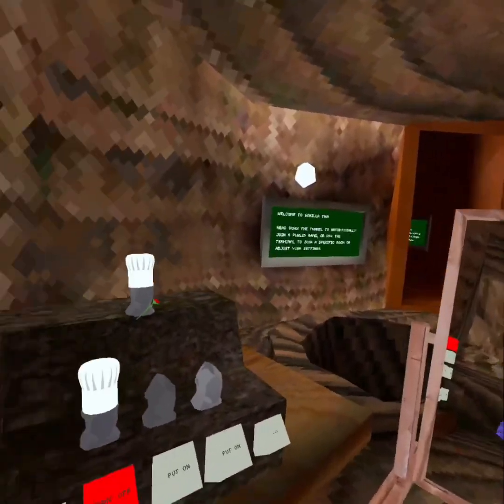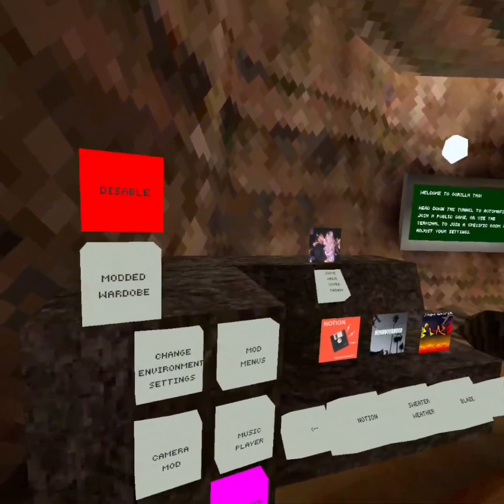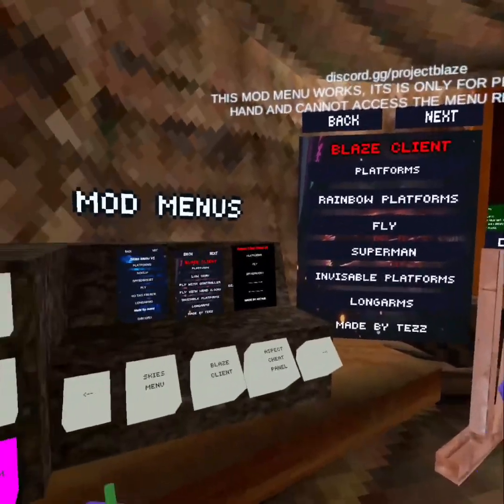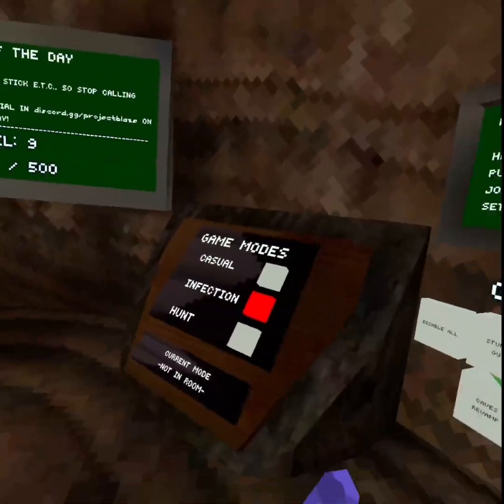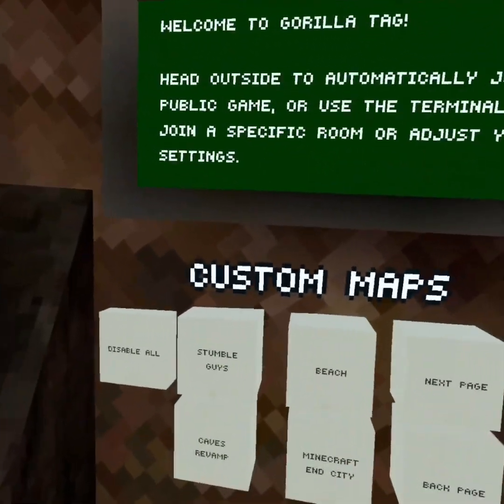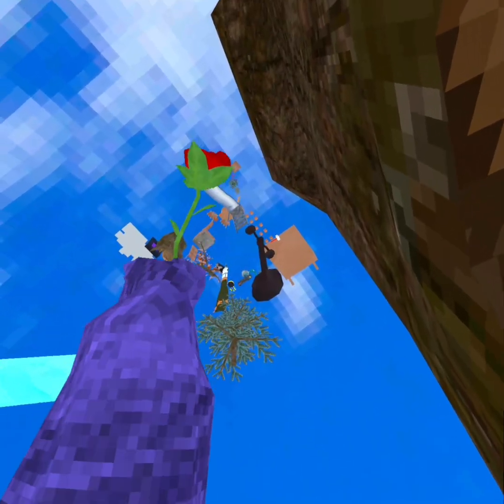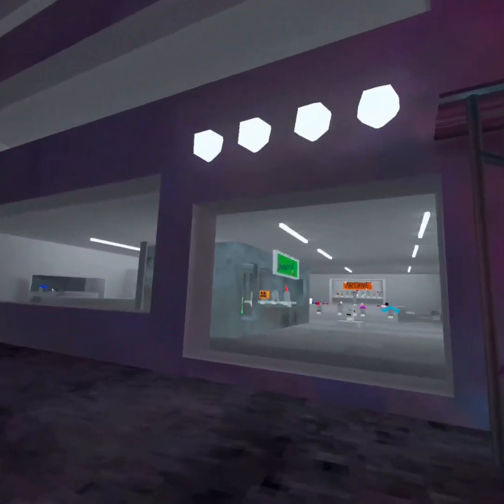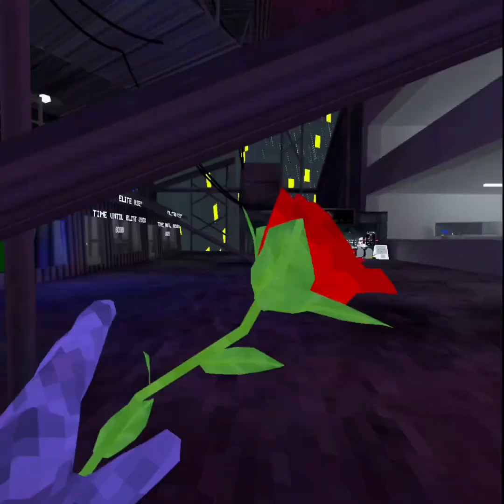Project Blaze (free on applab)